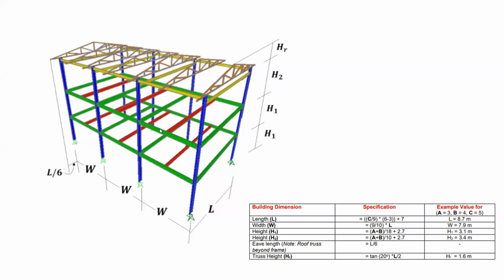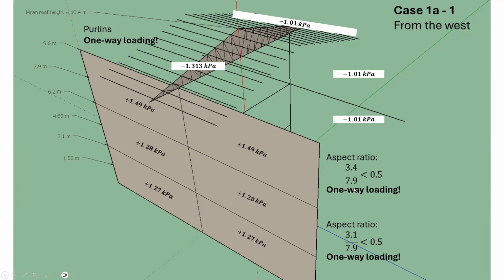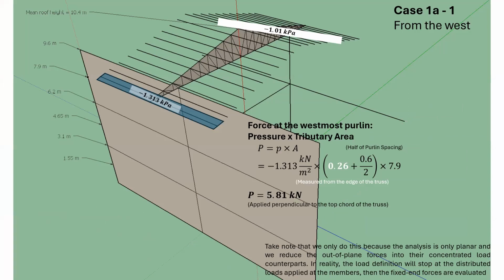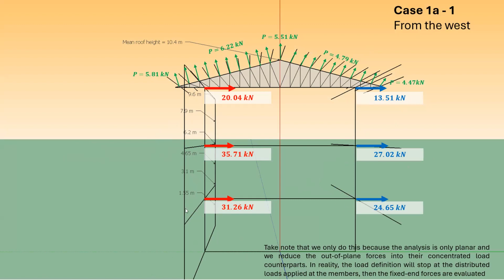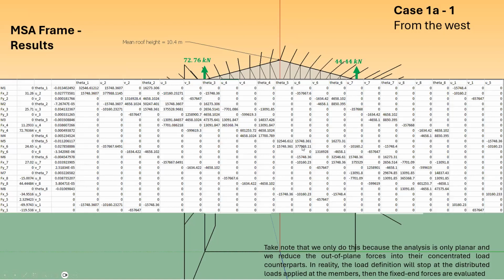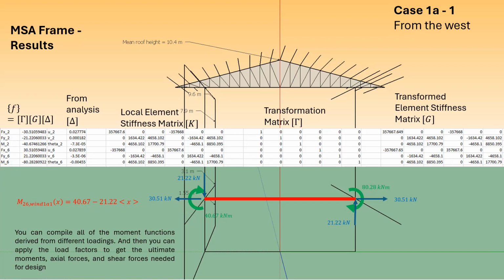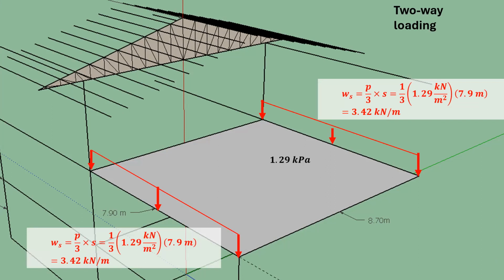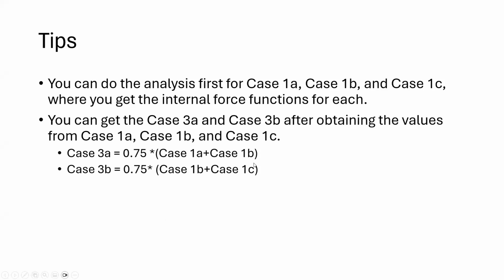CE 151 WFDE 2324B - March 13, 2024